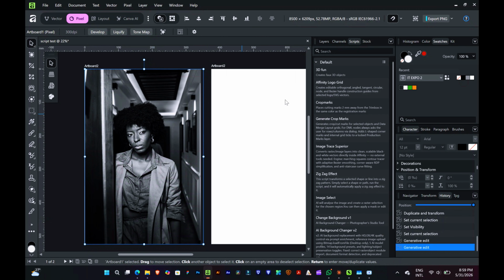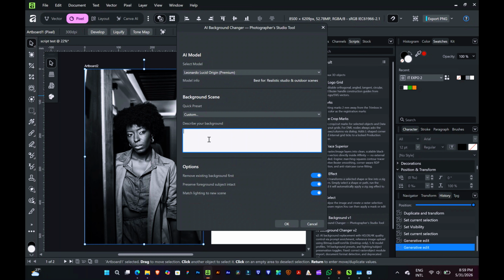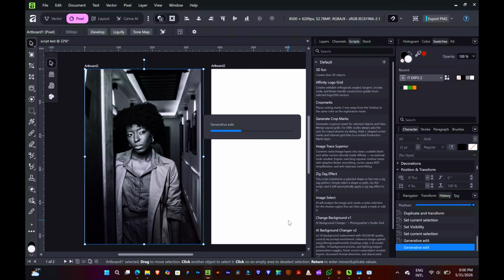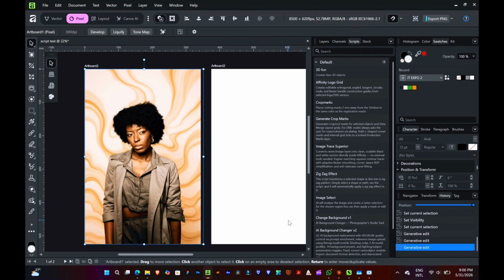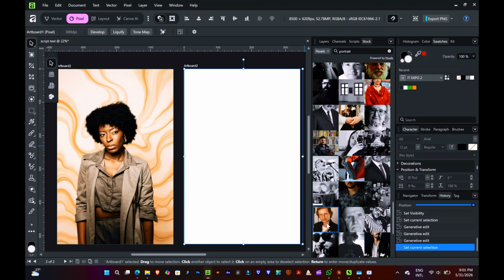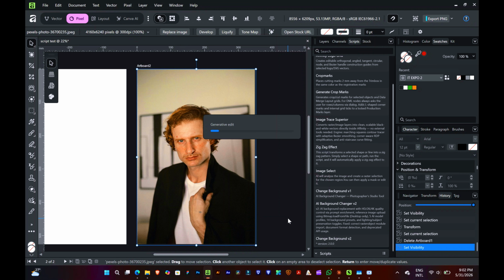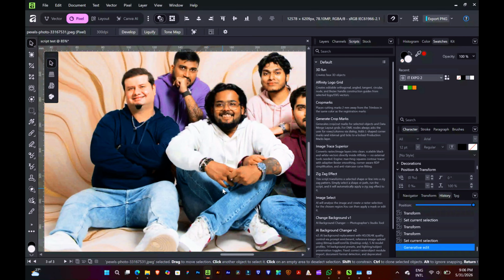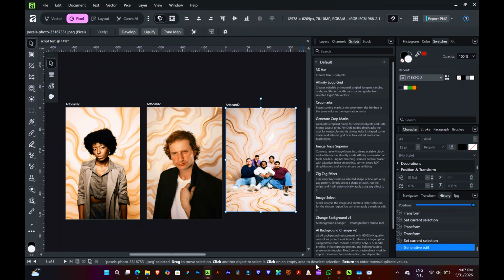The Ultimate Background Changer for Affinity by Canva 📸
Automate your editing workflow and get your time back! ⏱️

Whether you are a studio photographer dealing with hundreds of portraits or a designer rushing client composites, manually masking backgrounds is a massive time-drain.

Bringing over two decades of brand design experience into this build, I coded this custom background-replacement script specifically for Affinity by Canva to make swapping out environments completely effortless.

In this video, I’ll show you:
✅ How the script instantly isolates complex subjects.
✅ The 1-click workflow to drop in any custom background.
✅ Why this automation is a game-changer for high-volume photography.

👇 Would an automated script like this speed up your daily workflow? Let's discuss in the comments!